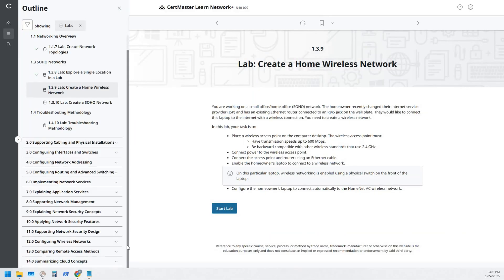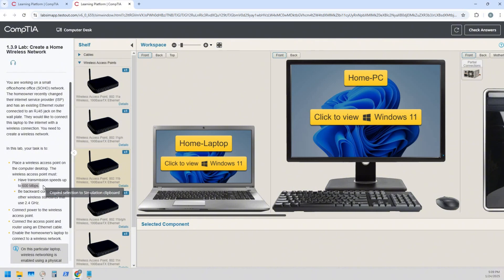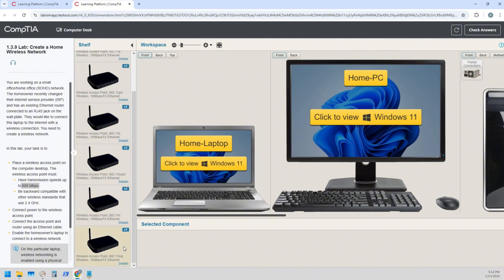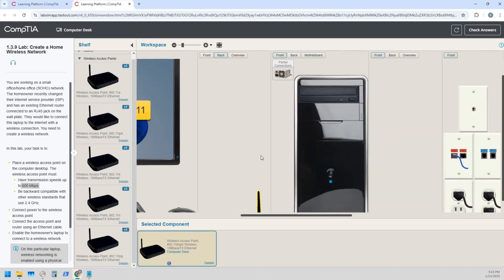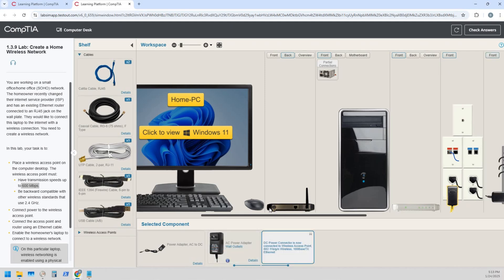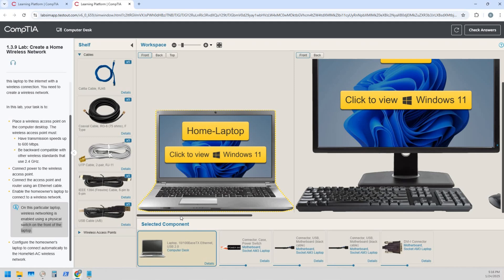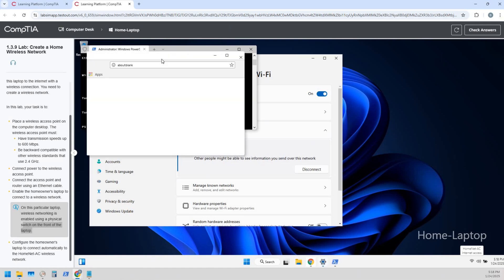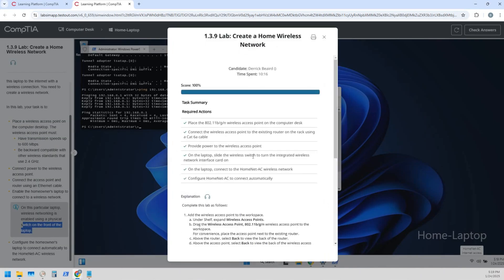1.3.9 - Create a Home Wireless Network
### **Mission: Wireless Wizardry for the Homeowner**
Your objective: Transform this humble computer desk into a hub of wireless awesomeness. Let’s do this!

### **Step 1: Deploy the Mighty Wireless Access Point**
- Find a wireless access point from wherever these magical gadgets are hiding (hint: probably *Shelf*).
- Place it proudly on the computer desktop, where it can reign supreme.
- The access point must:
  - Blaze through data at *up to 600 Mbps*.
  - Play nice with older 2.4 GHz wireless standards—because inclusivity matters.

### **Step 2: Give It Life**
- Connect power to the wireless access point.
- No power, no Wi-Fi. Treat it kindly—it’s the gateway to internet glory.

### **Step 3: Link It to the Router**
- Grab an *Ethernet cable* from the *Shelf of Connectivity*.
- Make the sacred connection:
  - Plug one end of the Ethernet cable into the access point.
  - Plug the other end into the router. Now they’re best friends.

### **Step 4: Set Up the Laptop for Wireless Adventures**
- Locate the homeowner’s laptop. It’s been waiting for this moment.
- Turn on the *wireless networking switch* on the front of the laptop. This physical toggle is its way of saying, “Let’s go wireless!”

### **Step 5: Configure the Laptop to Join the Party**
- Make the laptop connect automatically to the *HomeNet-AC* wireless network.
- Because manual connections are so last decade.

### **Final Touch: Test the Setup**
- Check if everything is working:
  - Is the access point powered up?
  - Are the router and access point chatting through the Ethernet cable?
  - Can the laptop connect to *HomeNet-AC* without a fuss?
- Once confirmed, step back and admire your wireless masterpiece.

Mission accomplished, Wireless Wizard. You’ve turned this home into a Wi-Fi fortress! 🎉

802.11b           2.4 GHz 11 Mbps Compatible with 802.11g, 802.11n                   1999
802.11g           2.4 GHz 54 Mbps Compatible with 802.11b, 802.11n                   2003
802.11n           2.4 GHz / 5 GHz Up to 600 Mbps (with MIMO)
                                                           Compatible with 802.11b/g                              2009
802.11ac             5 GHz Up to 1.3 Gbps (Wave 1)
                                                            Backward compatible with 802.11n               2013
                                                            Up to 6.9 Gbps (Wave 2)
802.11ax         2.4 GHz / 5 GHz Up to 9.6 Gbps
(Wi-Fi 6)                                          Backward compatible with 802.11ac/n            2019

802.11be         2.4 GHz / 5 GHz / 6 GHz Theoretical 46 Gbps
(Wi-Fi 7)                      Backward compatible with 802.11ax/ac/n Expected ~     2024